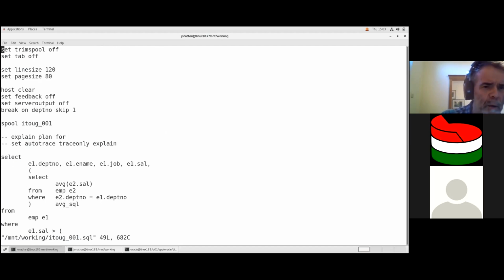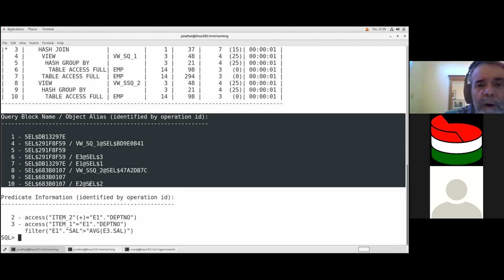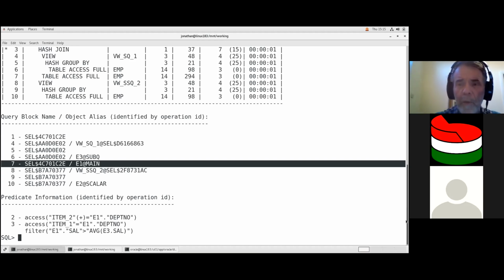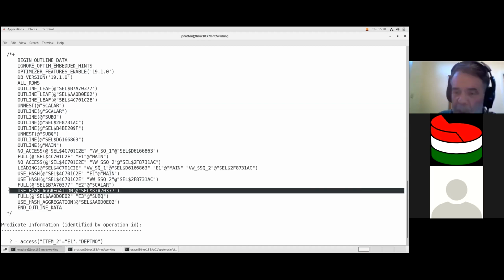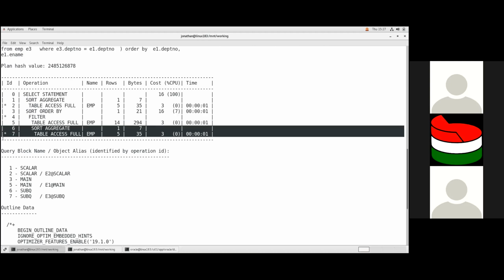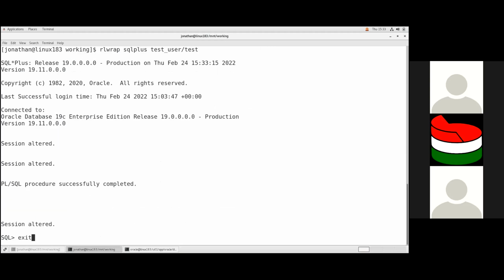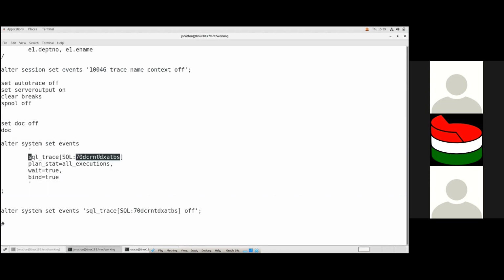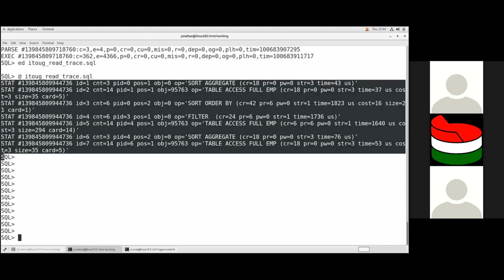Jonathan Lewis - Reading serial rexecution plans